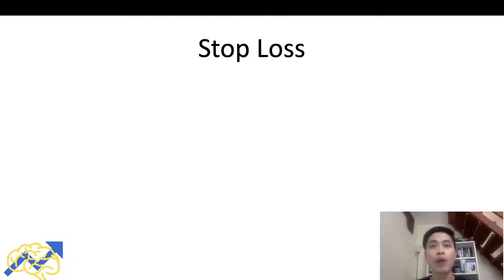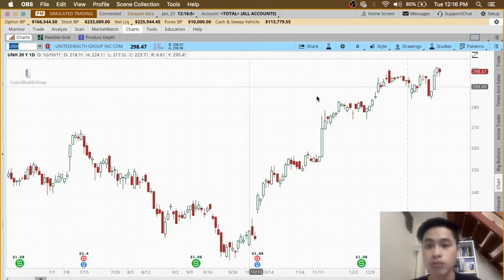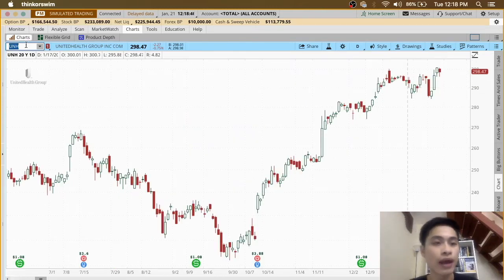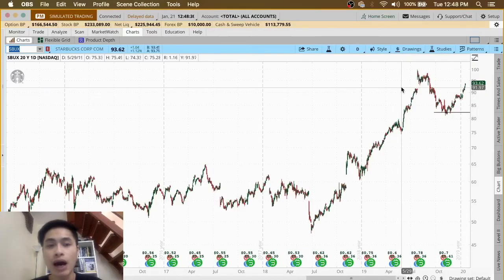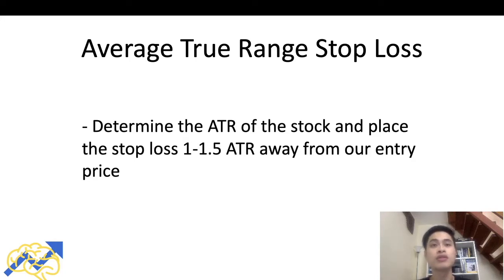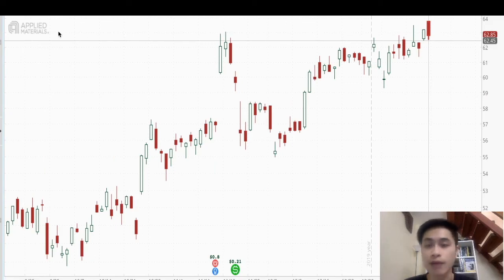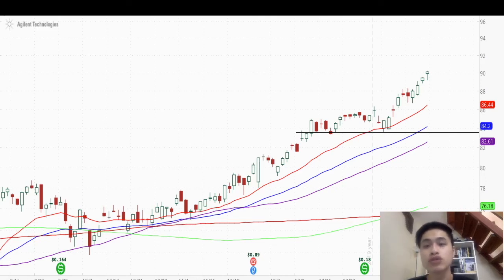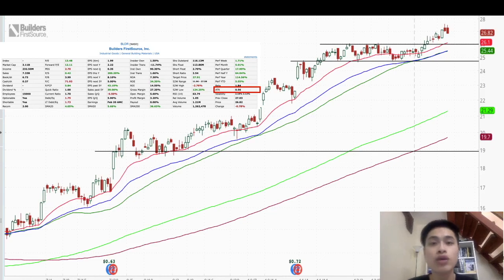Stop loss: How to set stop loss in stock market (and where to place it)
Want to learn what is a stop loss and how to set stop loss in the stock market? If you are not already setting stop loss in stock market, then you NEED to watch this. In this video, I will walk you through on what is stop loss, how to use stop loss, and where to set stop loss. I will also share with you my stop loss strategy secrets so that you can use and implement the stop loss strategy when you invest and trade in the stock market.

TIMESTAMPS:
0:00 How to Set Stop Losses in Stock Market
0:29 What does Stop Losses Mean
1:33 Types of Stop Losses
1:45 How to Set Stop Losses
11:37 Stop Loss Strategy

This video is about Stop loss: How to set stop loss in stock market (and where to place it)